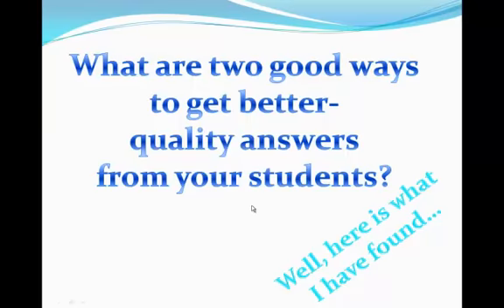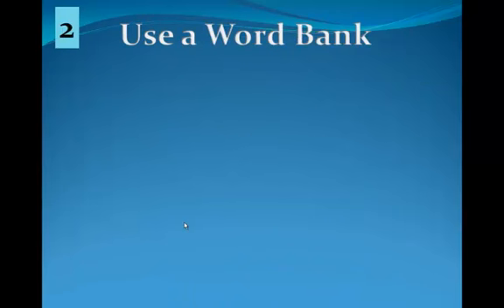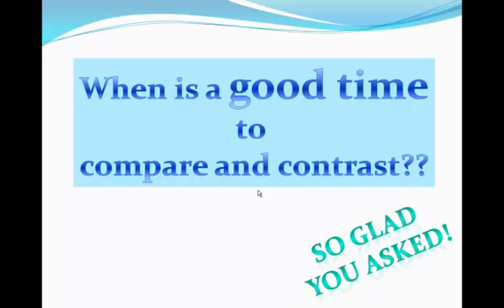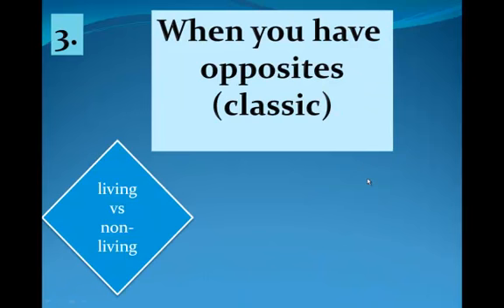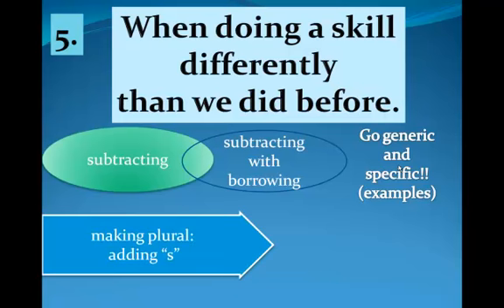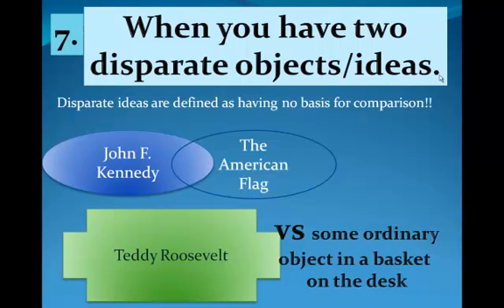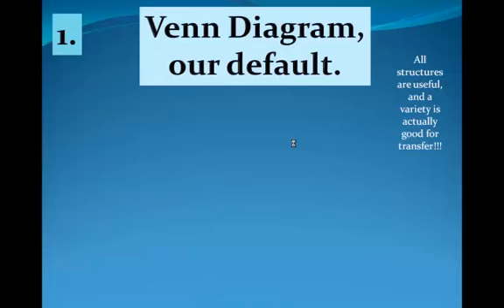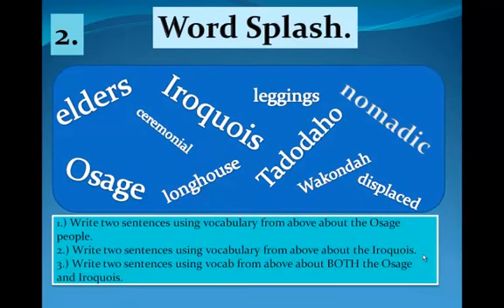Compare and Contrast Party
This video quickly gives ideas on how to effectively use comparing and contrasting in the classroom.